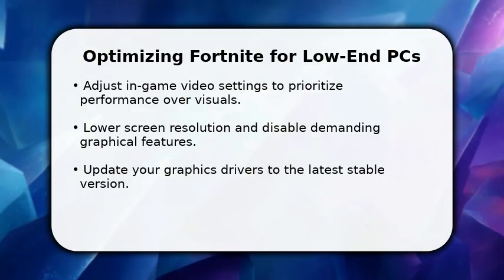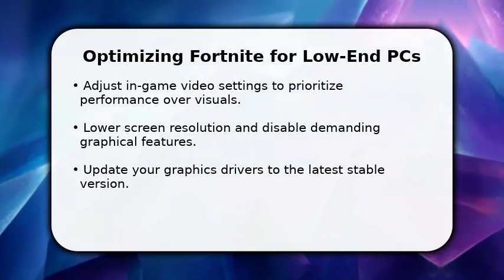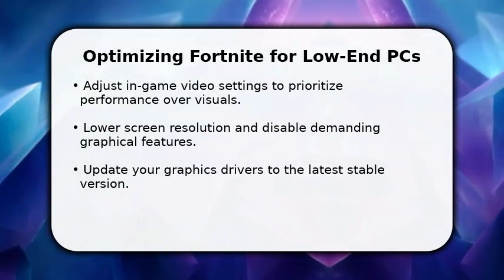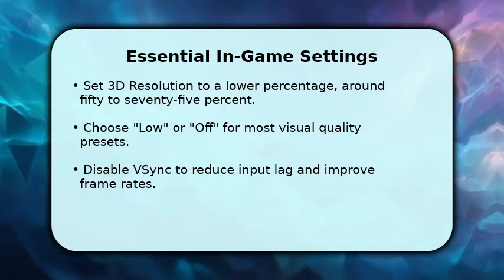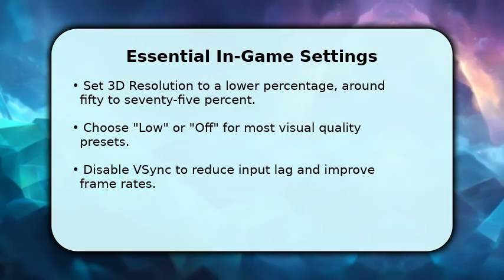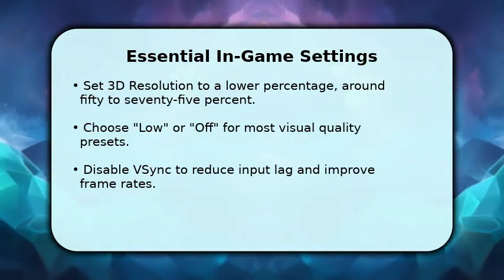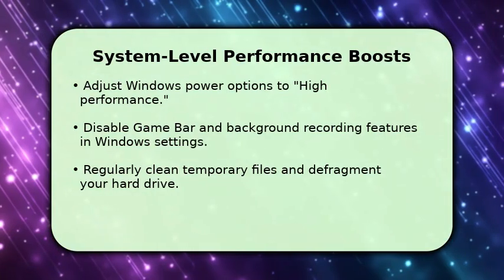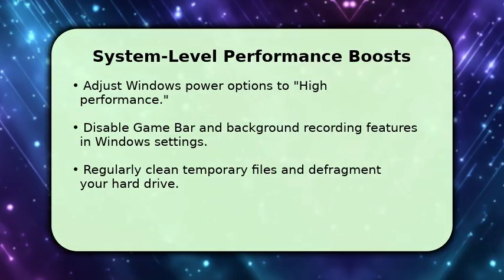How to Play Fortnite on Low End PC (Updated)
▸ (v) This video provides tips and tricks for playing Fortnite on low-end PCs. Even with limited hardware, you can still enjoy this popular battle royale game. We'll cover the best settings to use, how to optimize performance, and more.

Fortnite low end PC, play Fortnite on old computer, Fortnite optimization, low end gaming pc, Fortnite performance tips, gaming on low specs, Fortnite settings for low end PC